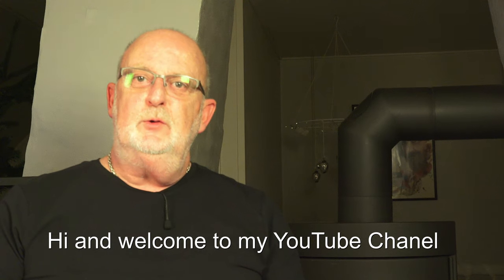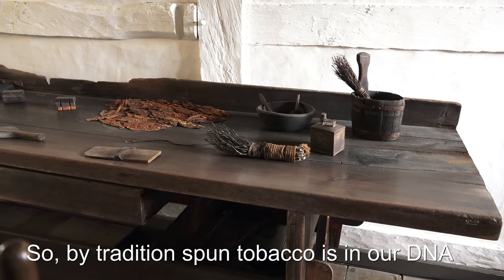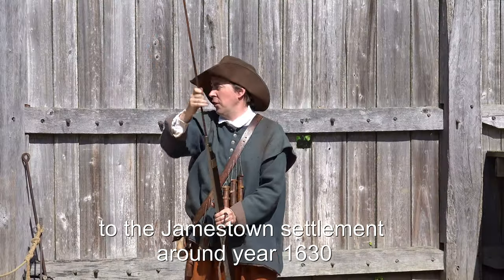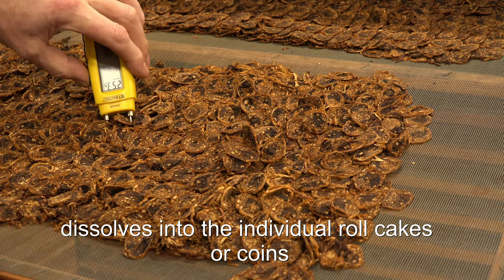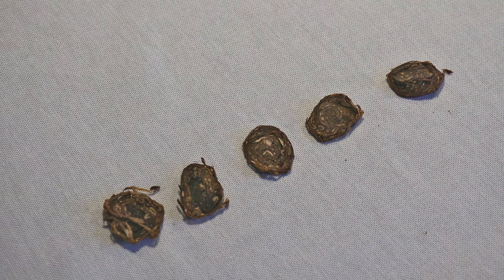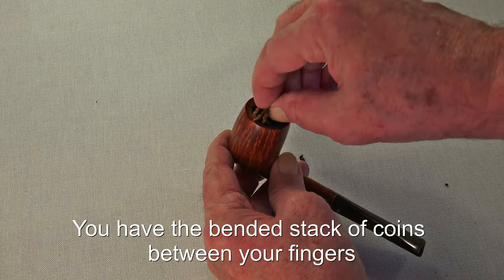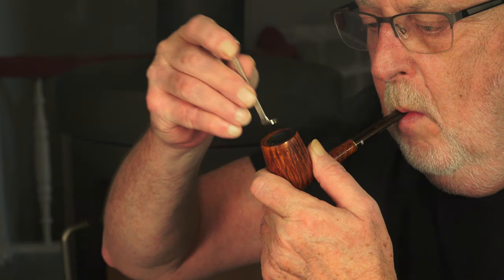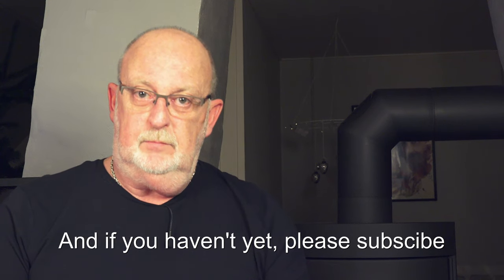How to fill you pipe with spun tobacco - English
This video will explain how you prepare the roll cakes for a perfect smoke. I show the method I learned from my father a long, long time ago.